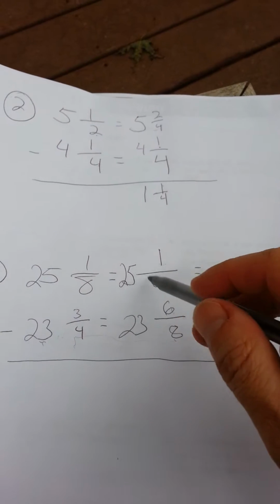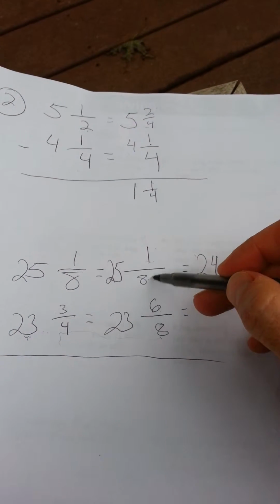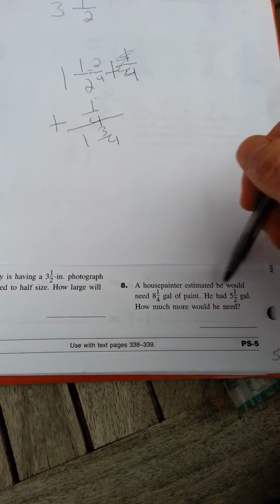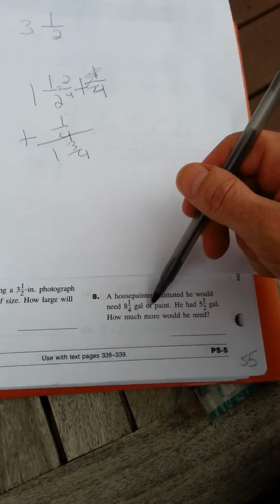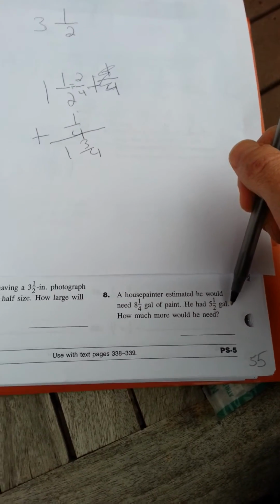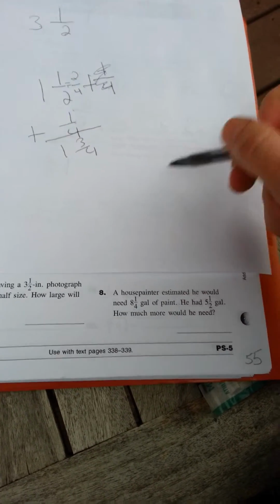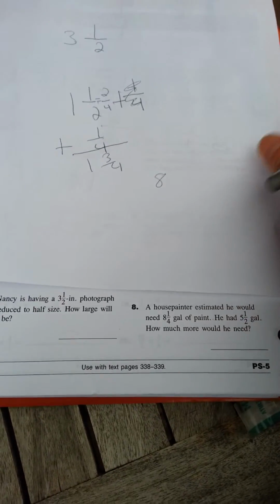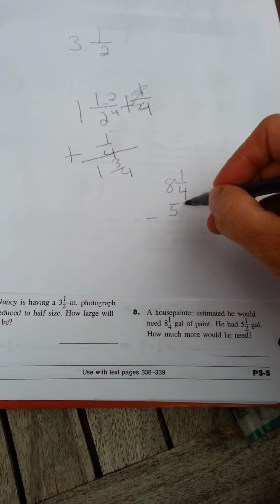Binder 55 numbers 2, 6, 7, 8